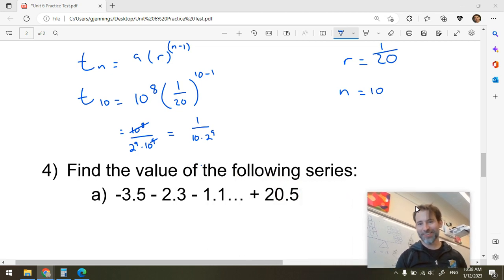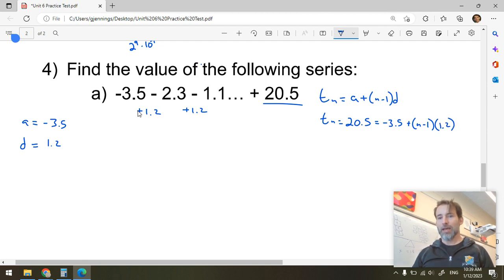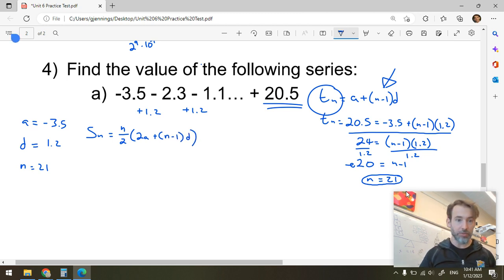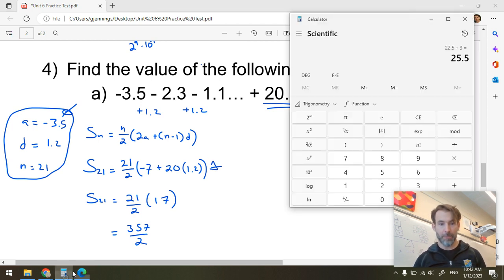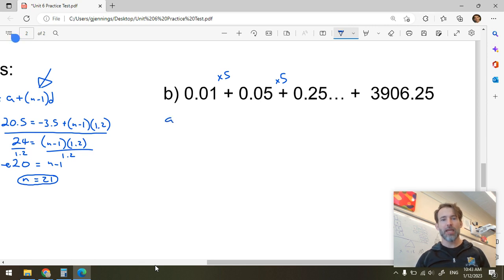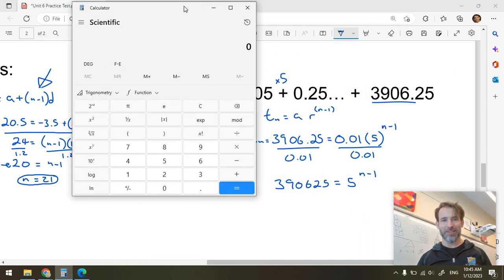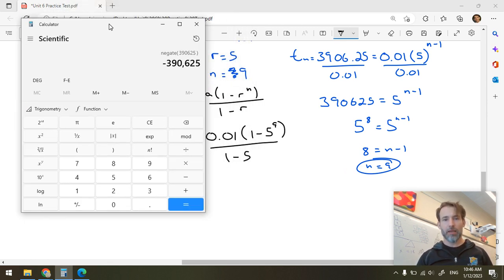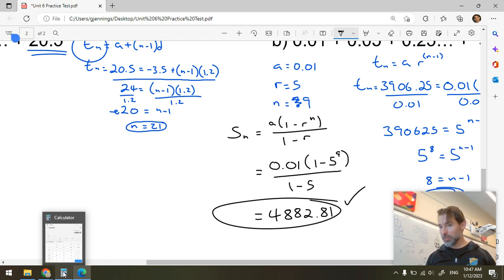Discrete Functions Practice Test 2